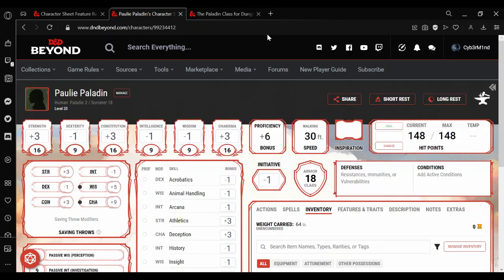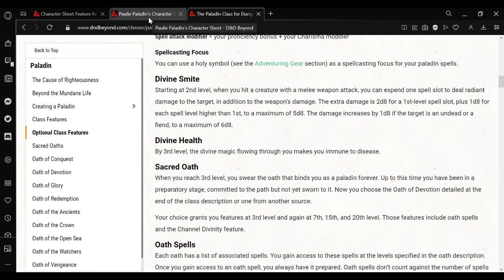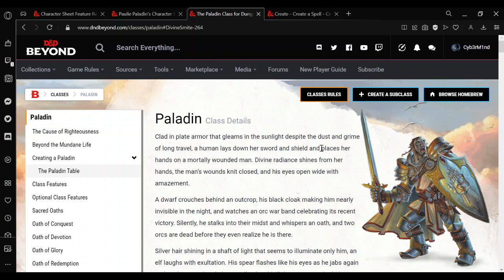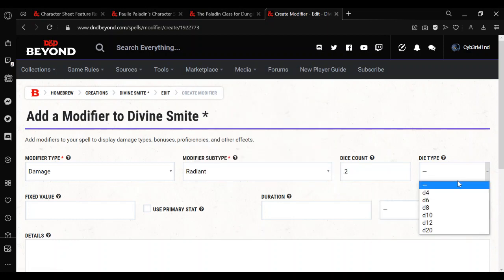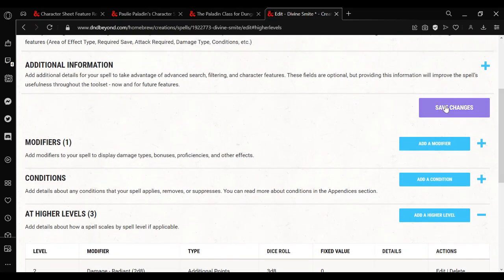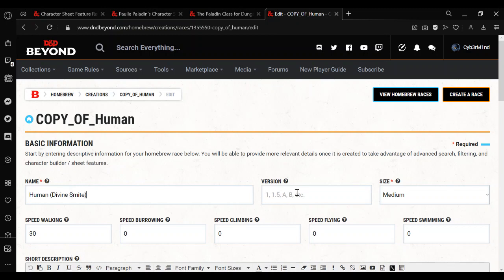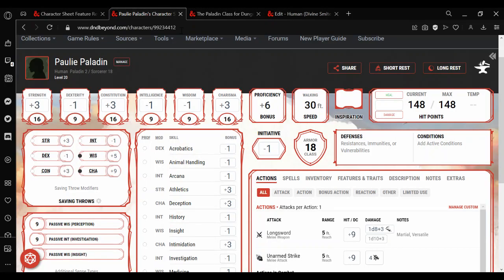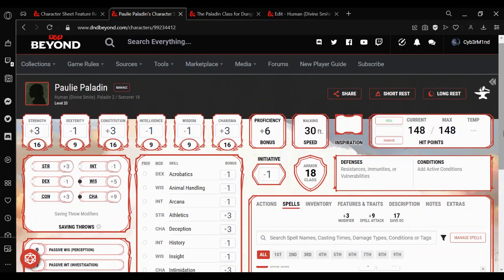How To Use Divine Smite On D&D Beyond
A way to add Divine Smite on the D&D Beyond character sheet to more easily roll that extra radiant damage for your Mary-Sue Knight (aka Paladins).